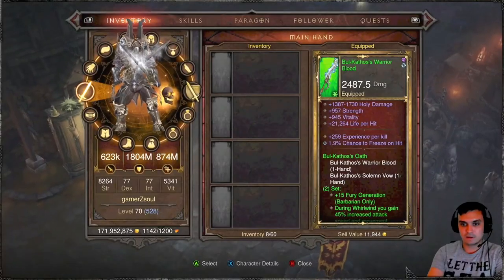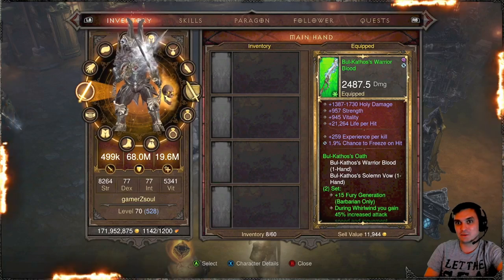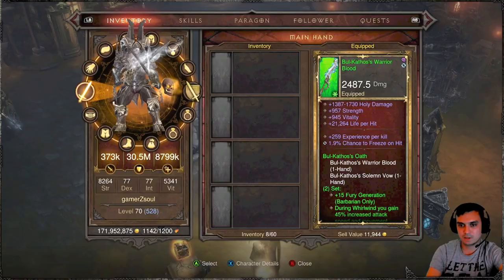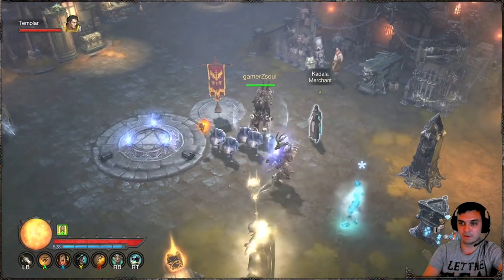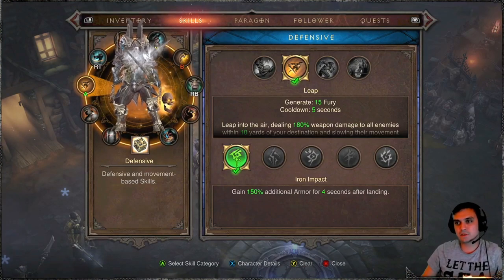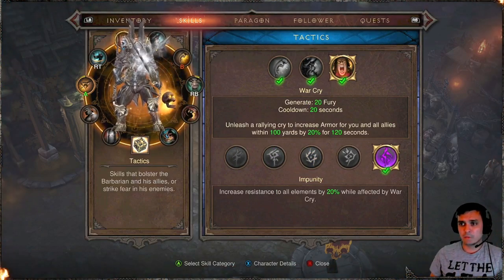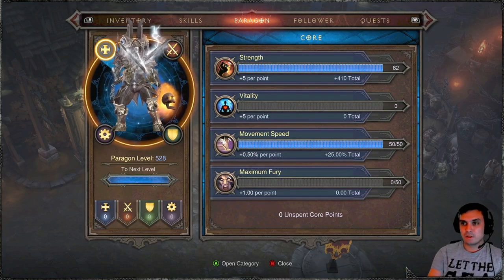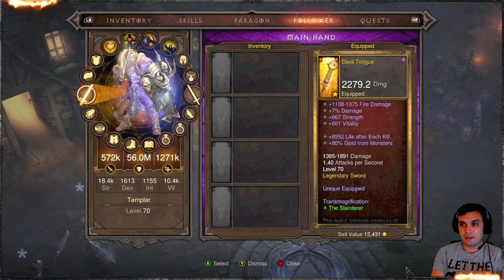Diablo 3 Barbarian Whirlwind Build (GR 70 Season 23 - Hardcore) on Xbox